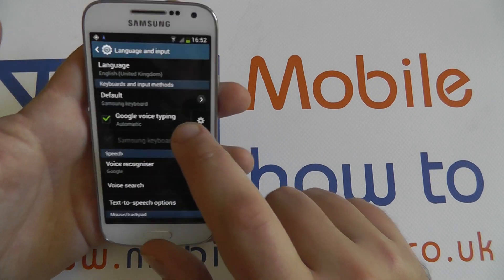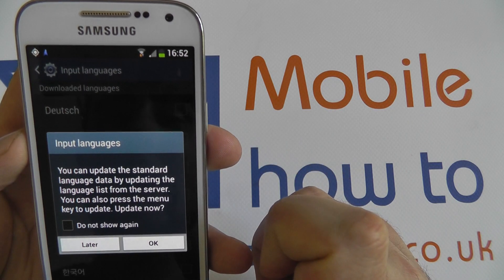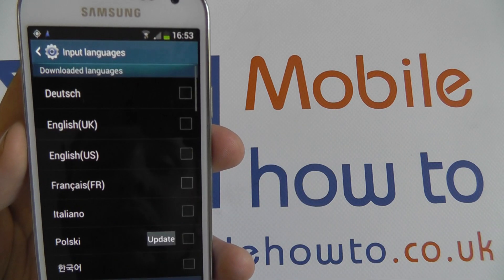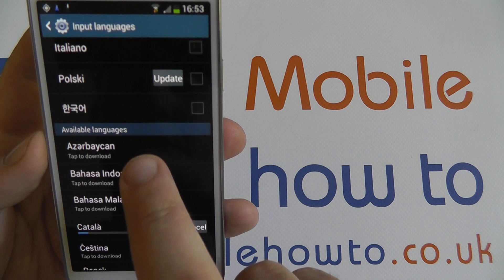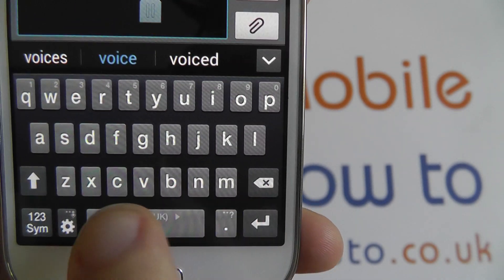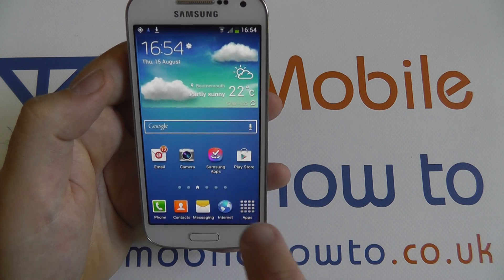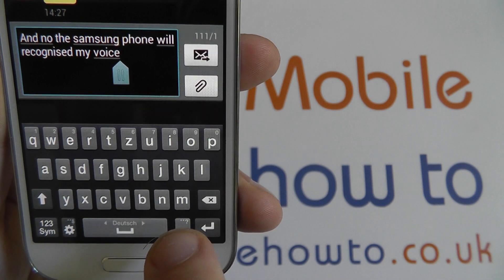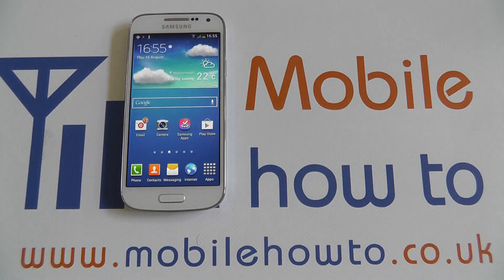How To Change Keyboard Languages - Samsung Galaxy S4 Mini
A video how to, tutorial, guide on changing the keyboard languages on the Samsung Galaxy S4 Mini.